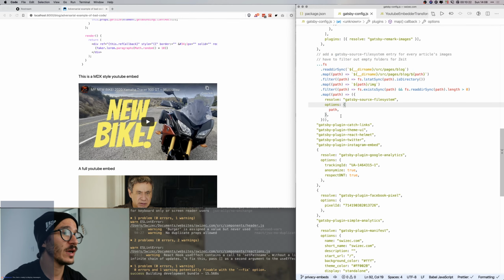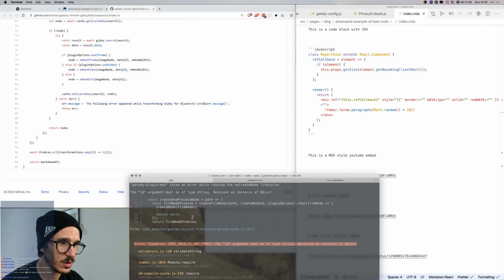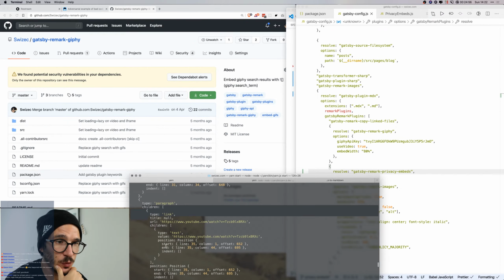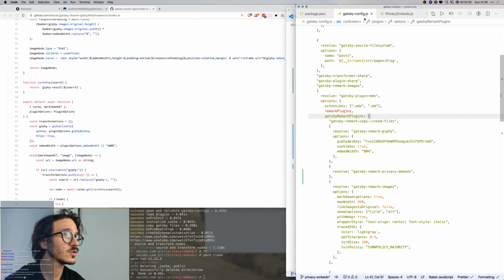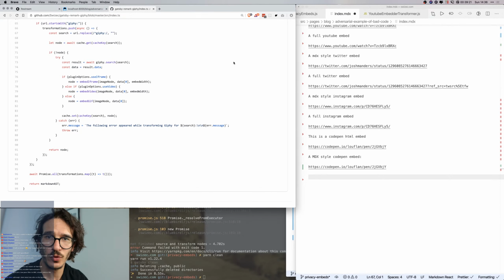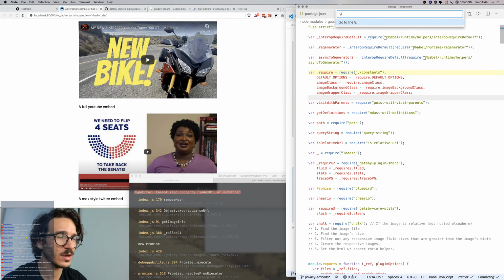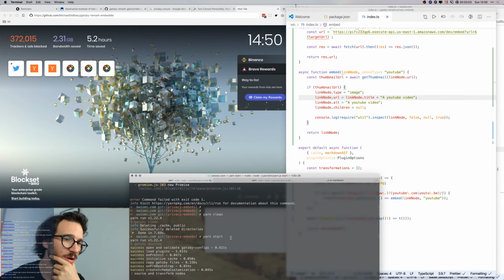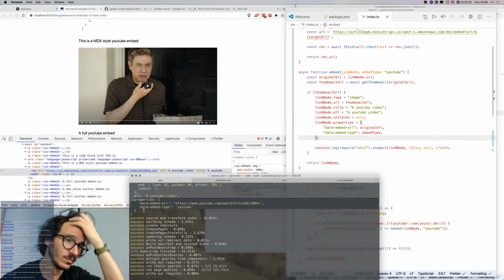Code with Swiz: privacy-first markdown embeds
Continuing where we left off on Tuesday, let's build a privacy focused way to embed Youtube, Twitter, and others in your JAMStack sites.